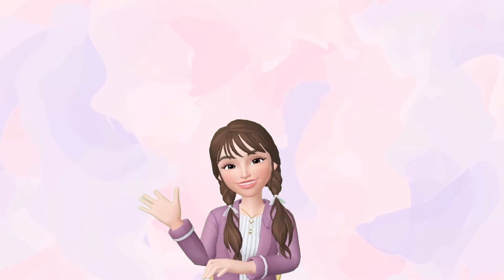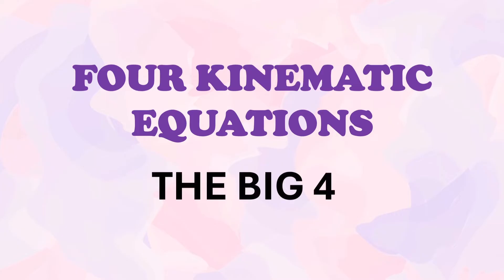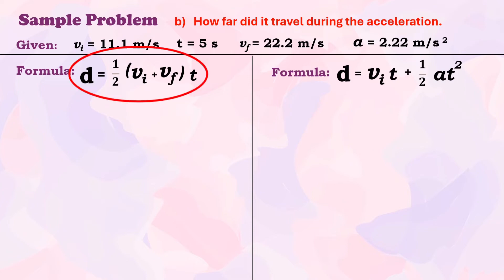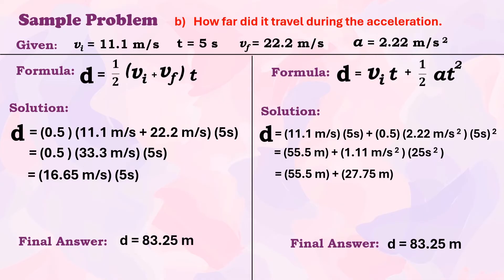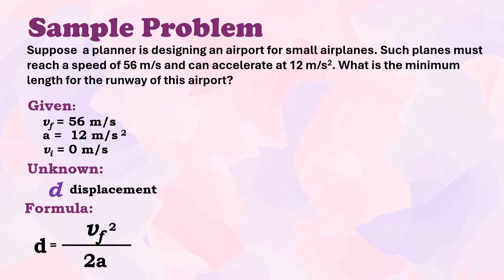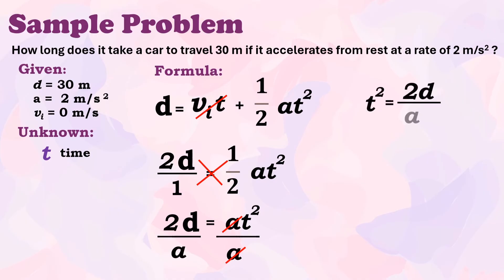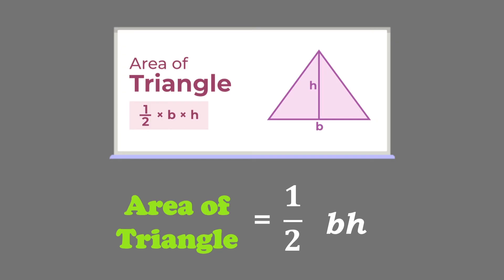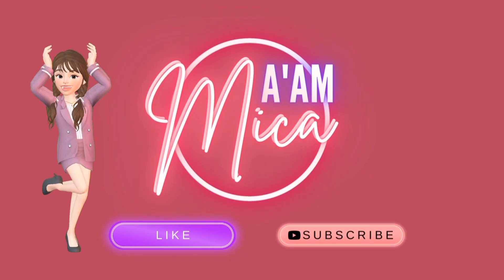FOUR KINEMATIC EQUATIONS | Grade 9 Science _ Physics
The kinematic equations are a set of four equations that can be utilized to predict unknown information about an object's motion if other information is known.
Each of the kinematic equations include four variables.

There are a variety of symbols used in the above equations. Each symbol has its own specific meaning. The symbol d stands for the displacement of the object. The symbol t stands for the time for which the object moved. The symbol a stands for the acceleration of the object. And the symbol v stands for the velocity of the object; a subscript of i after the v (as in vi) indicates that the velocity value is the initial velocity value and a subscript of f (as in vf) indicates that the velocity value is the final velocity value.

The equations can be utilized for any motion that can be described as being either a constant velocity motion (an acceleration of 0 m/s/s) or a constant acceleration motion. They can never be used over any time period during which the acceleration is changing.